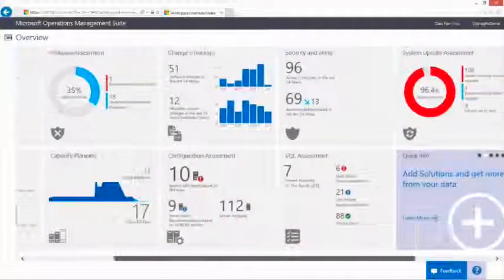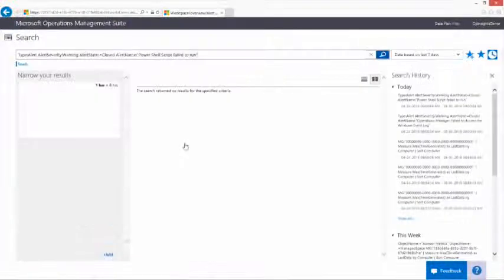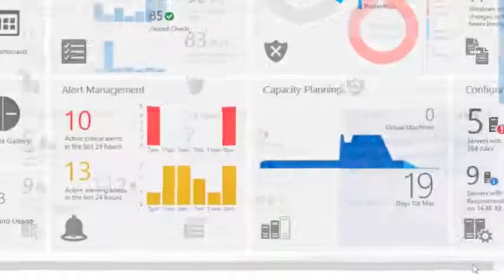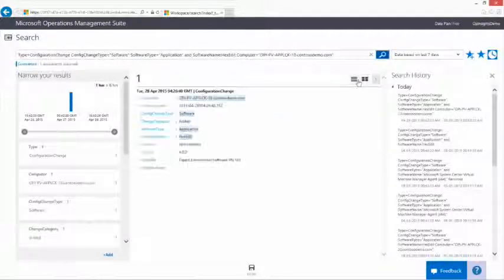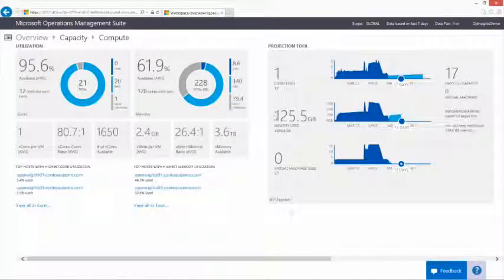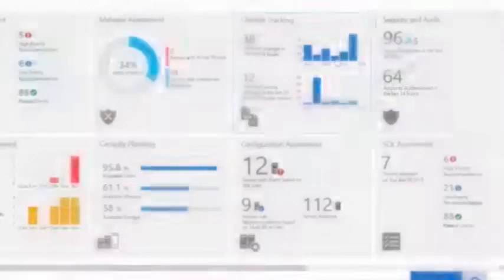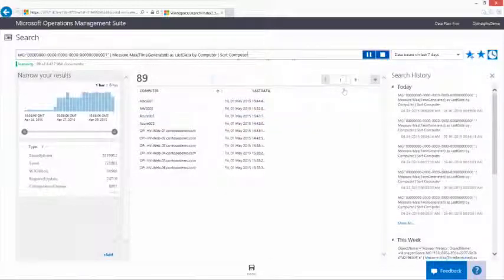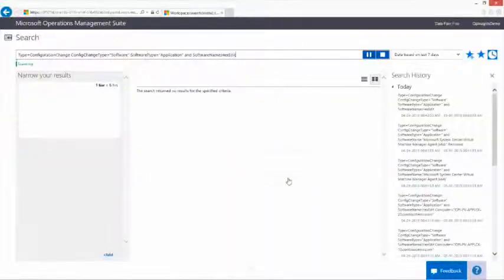Log Analytics Overview